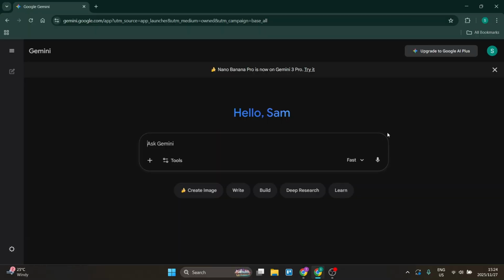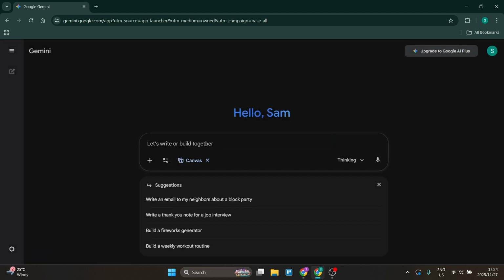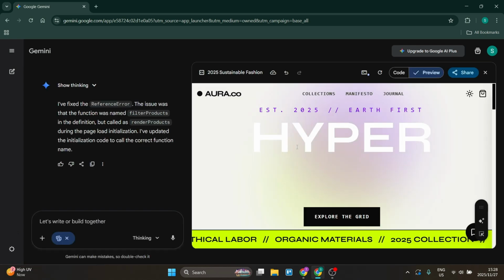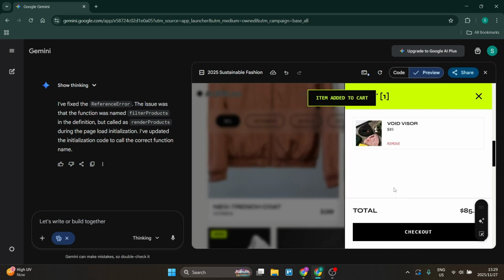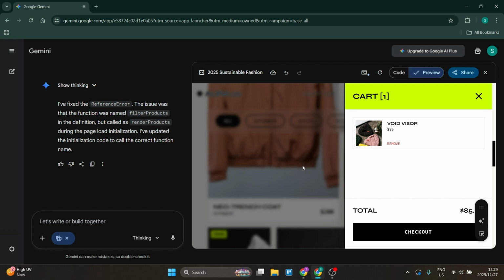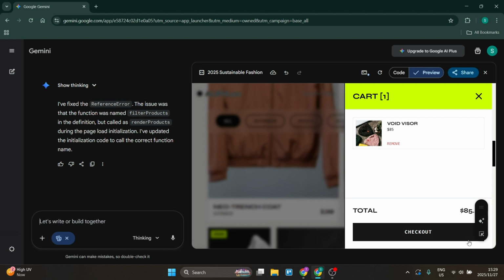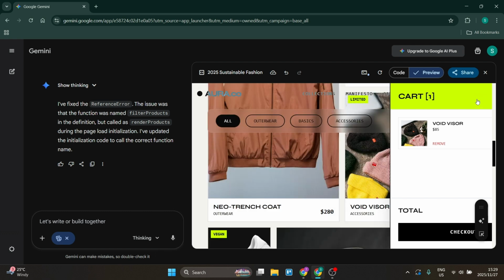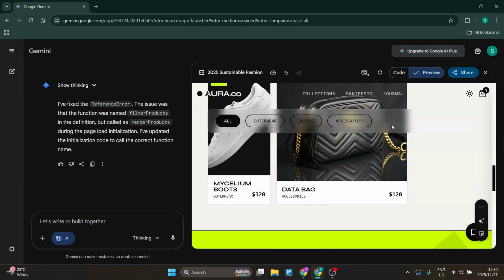How to Use Gemini Canvas to Create a Website | Gemini Tutorial 2026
In this video, "How to Use Gemini Canvas to Create a Website | Gemini Tutorial", learn how to build your own website easily with Gemini Canvas. This step-by-step tutorial simplifies website creation using AI tools designed for both beginners and seasoned developers.

What you’ll learn in this video:
✅ Starting a project and selecting templates
✅ Designing and customizing web pages
✅ Adding interactive elements and media
✅ Publishing your fully functional website
✅ Tips for maintaining and updating your site

🎨 Creators wanting quick website solutions
🚀 Anyone interested in AI-assisted web building